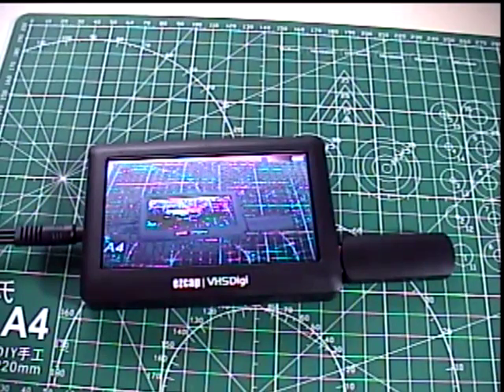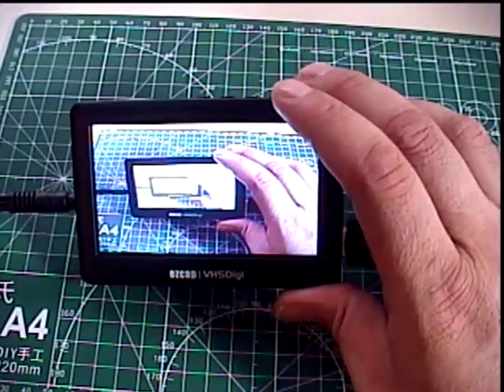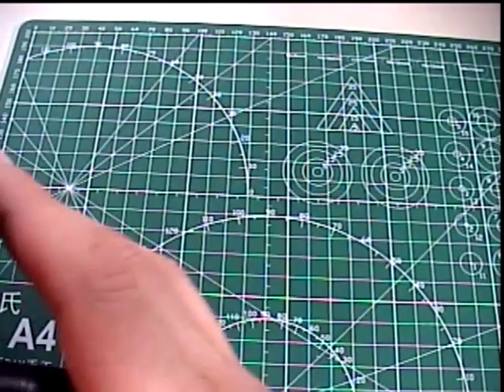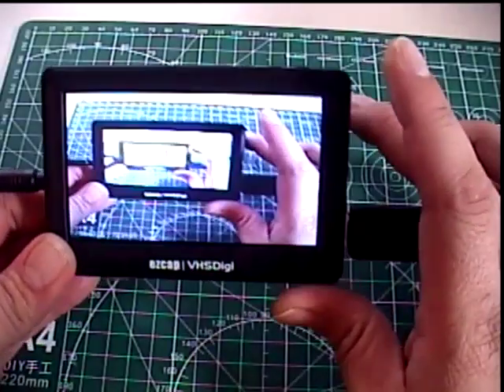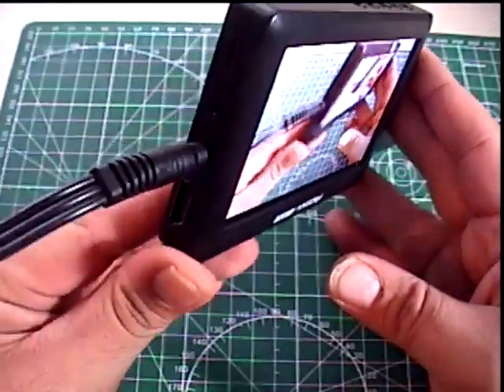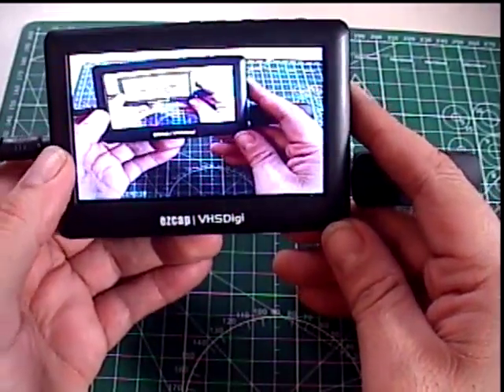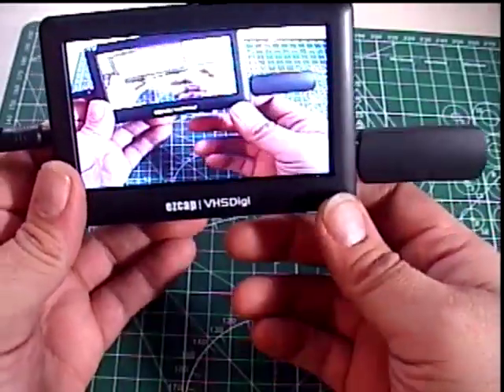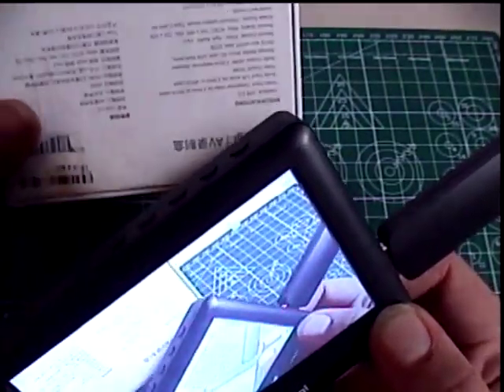EZCap 180 VHSDigi Review by Gabriel Avila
Video Vagrants resident Techhead reviews the EZCap 180 VHSDigi